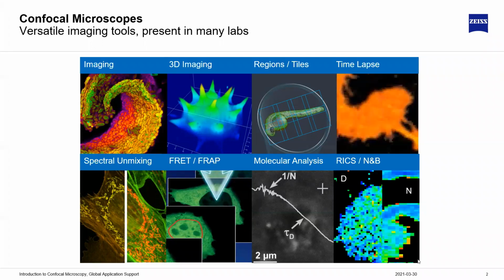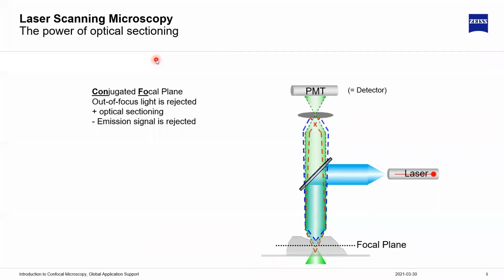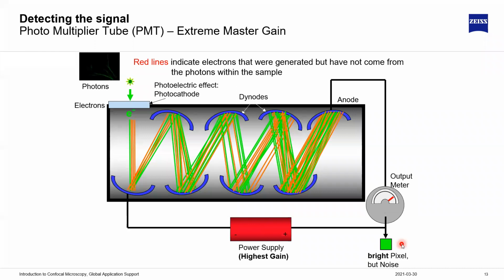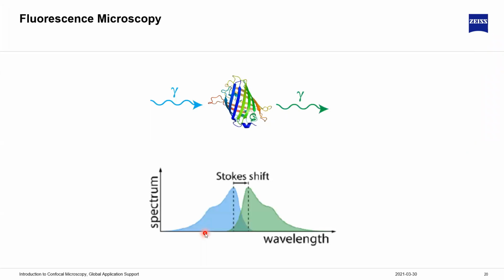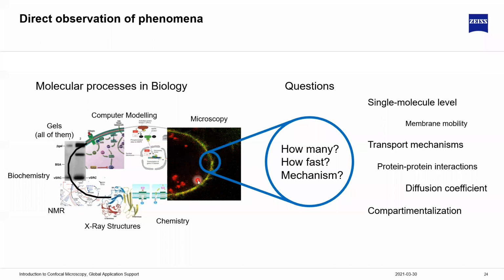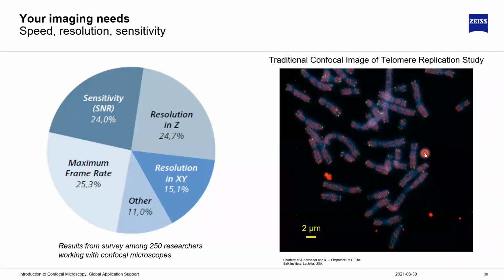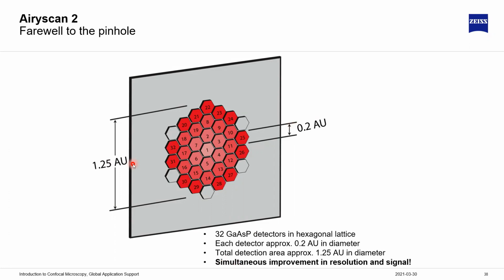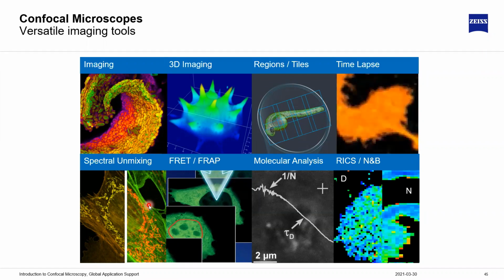Introduction to Confocal Microscopy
Confocal Microscopy is one of the central pillars of the imaging facility. This training will provide a basic overview of how a confocal microscope works and why this is beneficial for Life Science imaging.